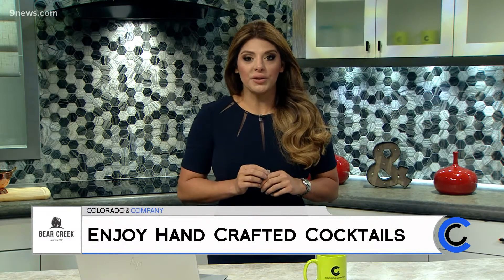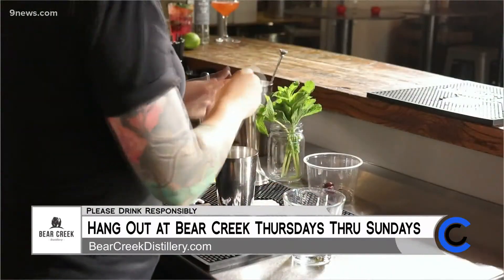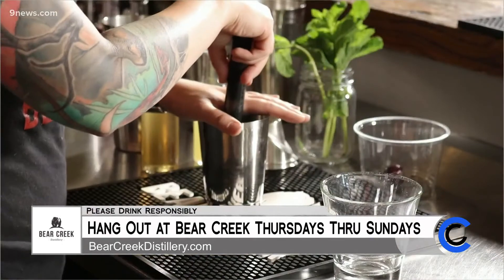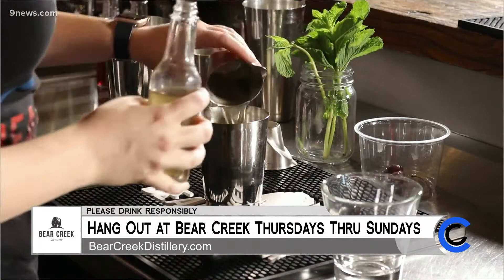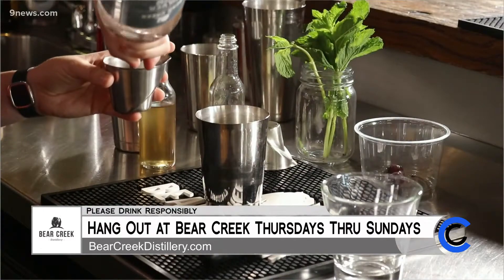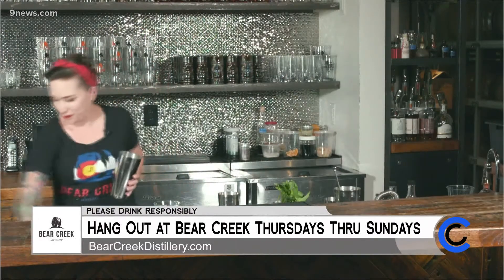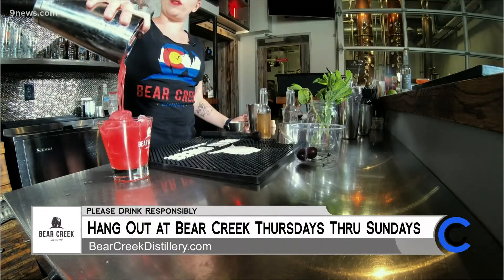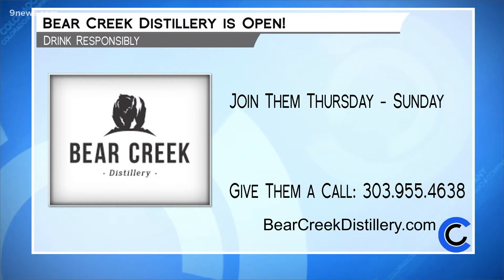Bear Creek Distillery - Porch Crawler - August 24, 2021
They're open Thursday through Sunday. Or, get your favorite cocktails to go!